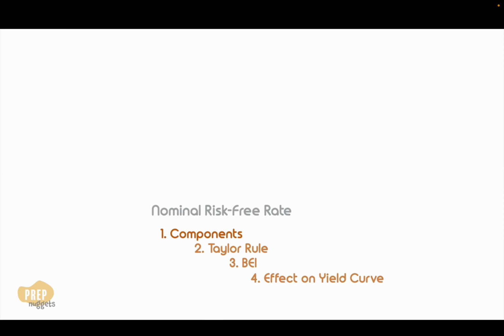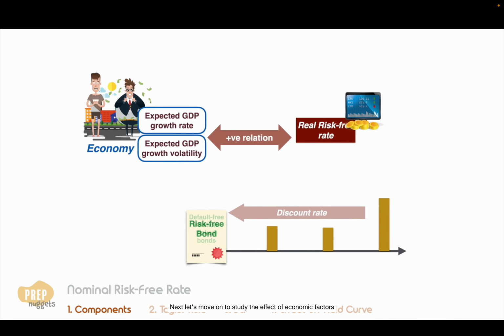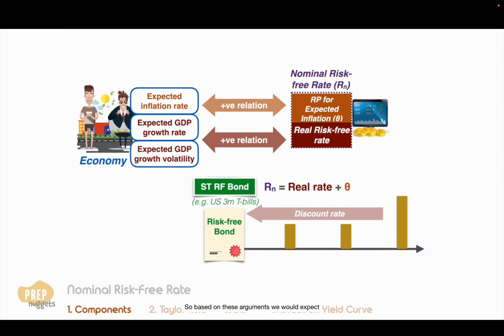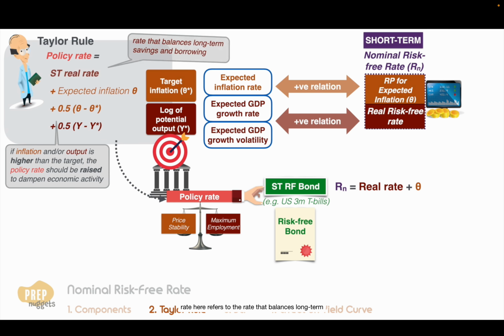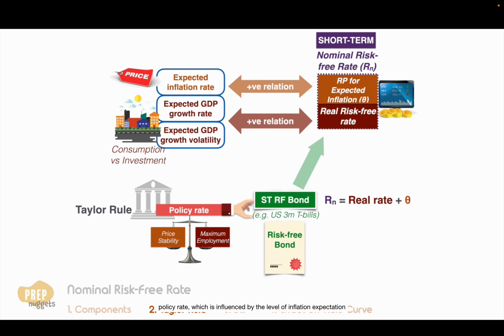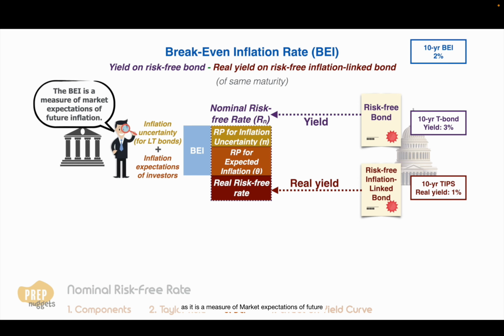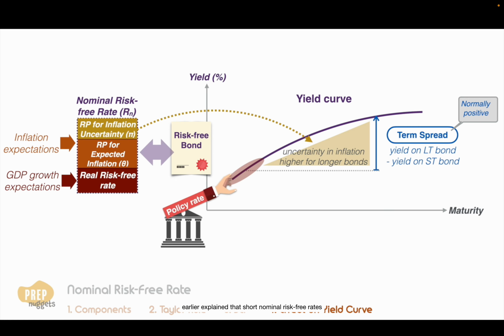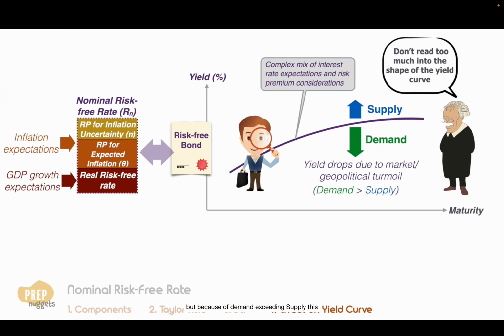2 Nominal Risk Free Rate